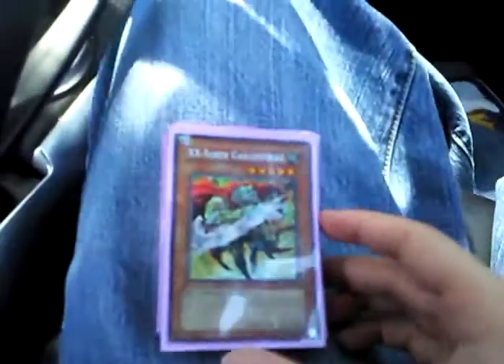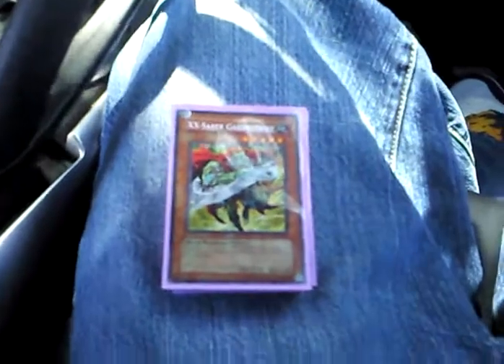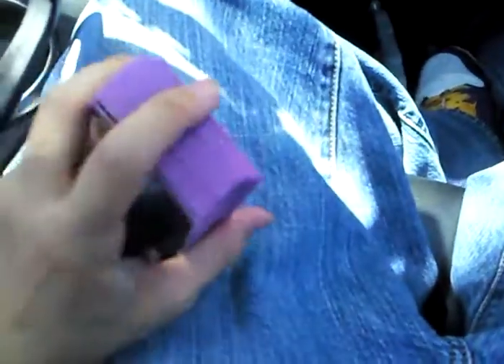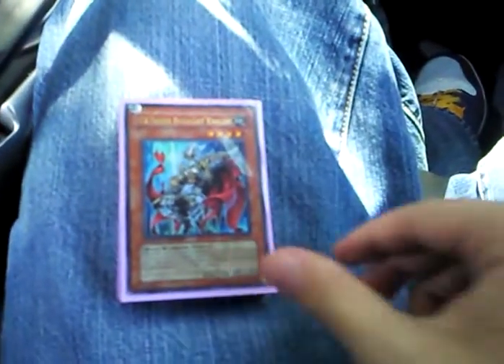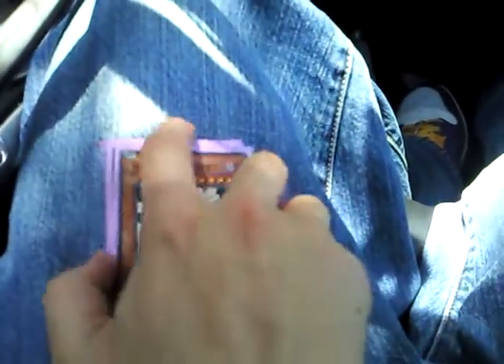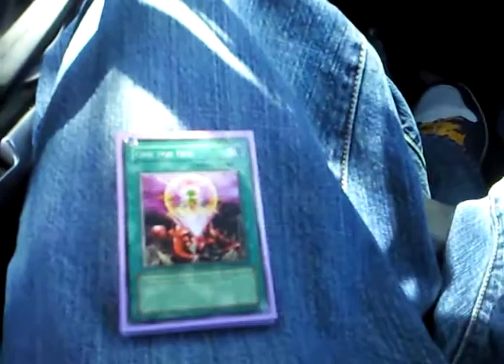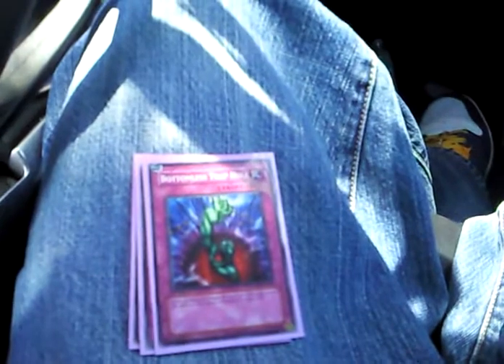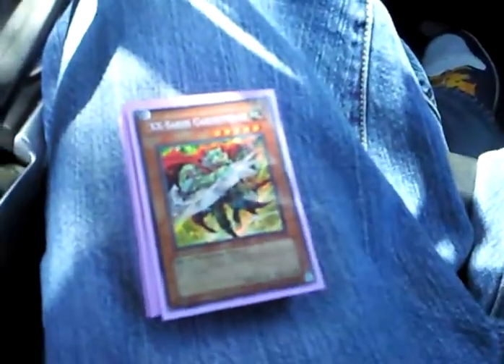dfishfan's X-Saber Deck V0.1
haha...still a prototype i guess since it does have proxies...haha...but honestly im amazed ive been able to get the ones i have with my shitty trades...haha...i guess the free Darksoul (Lakers-Smeltics Bet) and Guardstrike (duel) help!...haha...   : D  ...